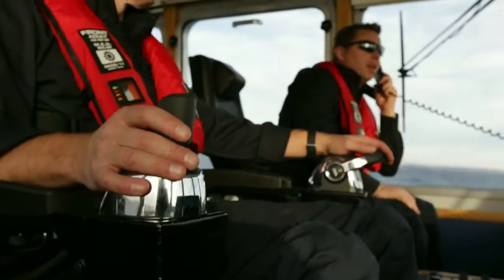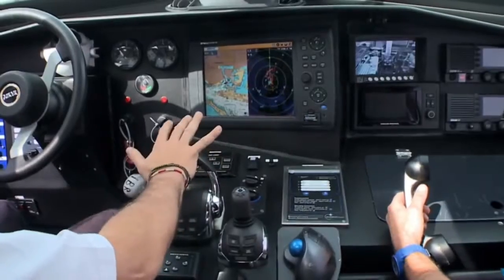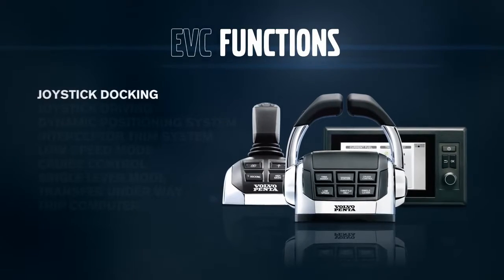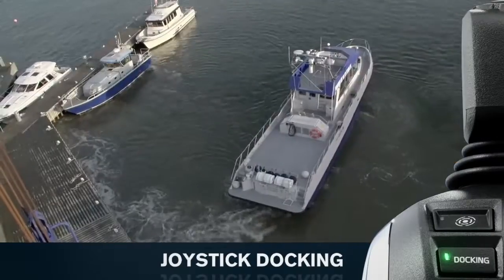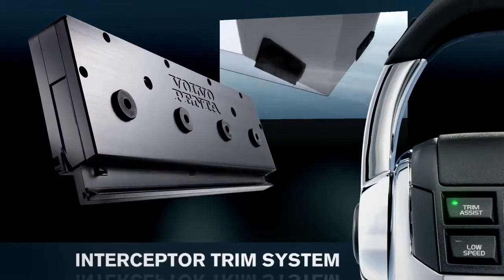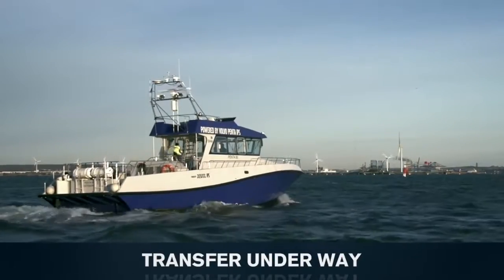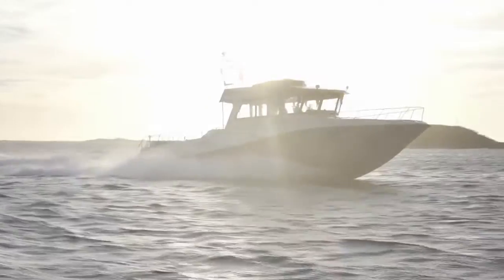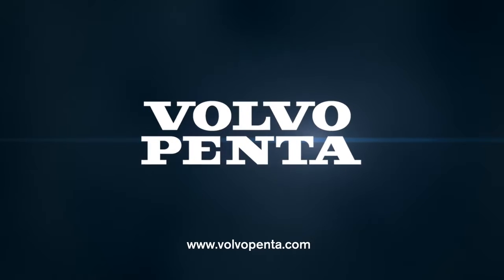Volvo Penta IPS EVC at work